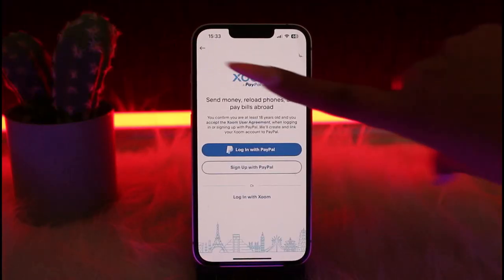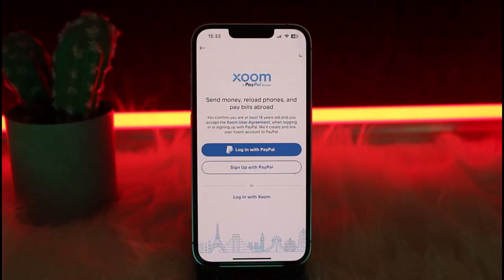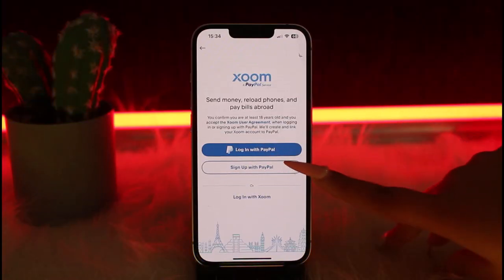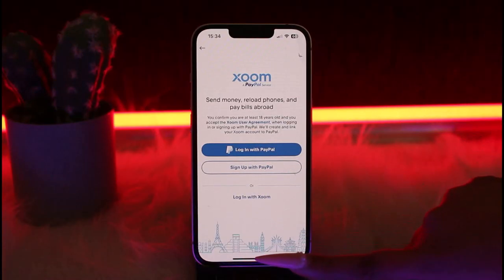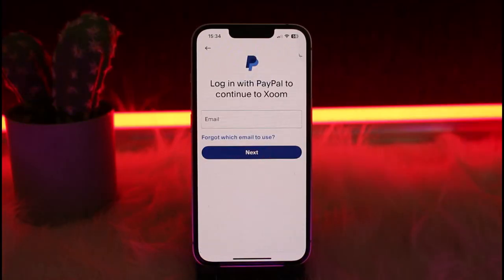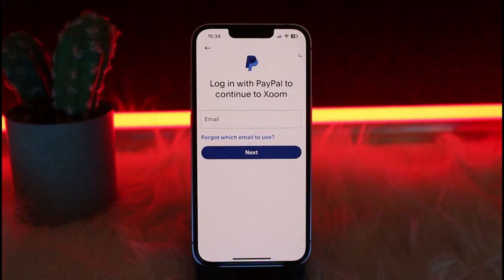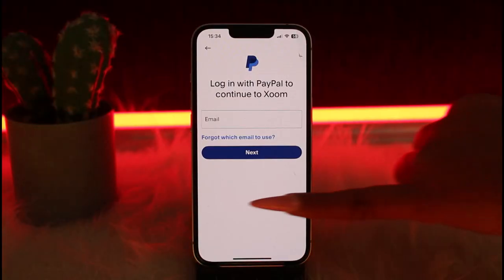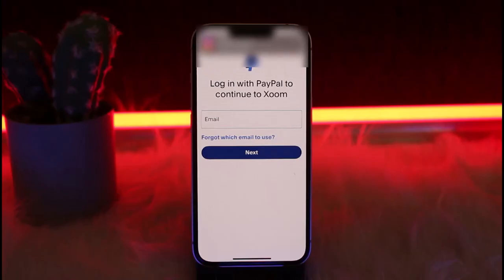How to Send Money using Xoom !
In this video, you’ll learn how to send money using Xoom, a PayPal service designed for fast and secure international transfers. Xoom allows you to send funds directly to a recipient’s bank account, cash pickup location, or mobile wallet across more than 160 countries. This tutorial covers how to use both the Xoom website and app to complete a money transfer step by step.

To get started, open your browser and go or download the Xoom app from the App Store or Google Play. This will let you use your existing PayPal credentials to access Xoom.

Step 1: Select the Destination Country
Choose the country where you want to send money. Xoom supports transfers to regions across the Americas, Asia, Africa, and Europe.

Step 2: Choose Delivery Method
Select how the recipient will receive the funds. Options include direct bank deposit, cash pickup from a local partner, home delivery (in some regions), or transfer to a mobile wallet. The available options will vary based on the country you select.

Step 3: Enter Recipient Details
Based on the delivery method, fill in your recipient’s banking details, mobile wallet information, or ID details for cash pickup.

Step 4: Choose Your Payment Method
Select how you want to pay for the transfer. Xoom allows payment via PayPal balance, linked bank account, debit card, or credit card. Once selected, confirm the payment method and verify the fees, exchange rate, and total cost.

Step 5: Review and Send
Carefully review all the information, then tap Send to complete the transaction. You’ll receive an email confirmation, and your recipient will be notified when the money is available for pickup or has been deposited.

Tips:
– Always double-check the recipient’s name and account info.
– Keep your confirmation email and transaction number in case support is needed.
– Monitor the transfer status from your Xoom dashboard.